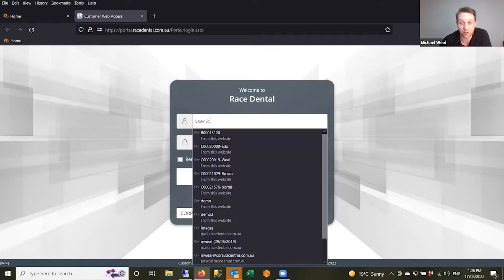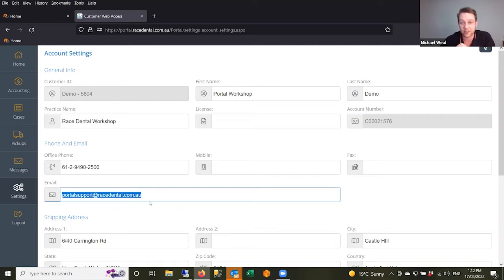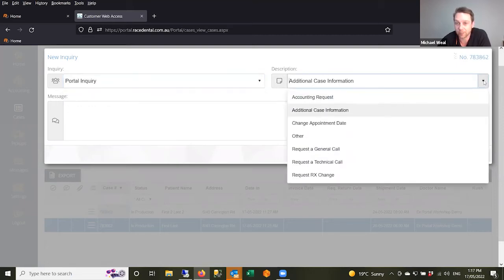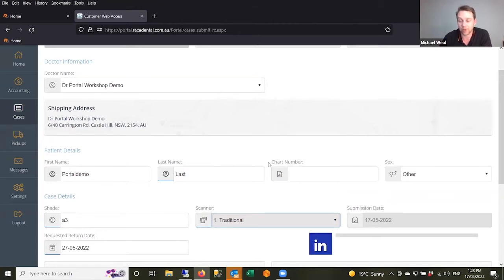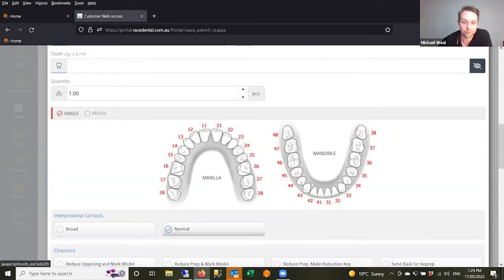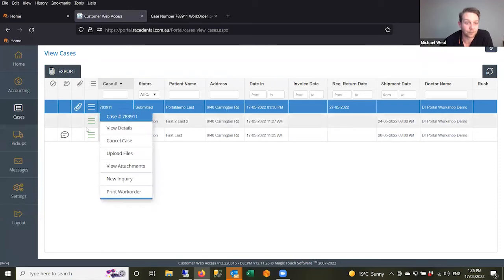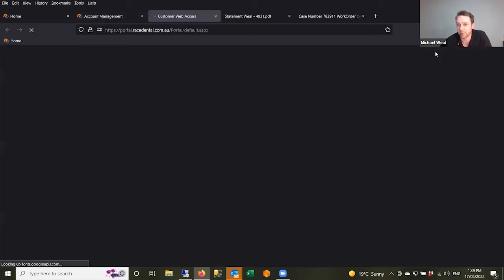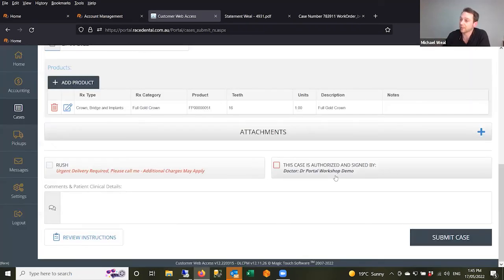Race Academy Webinar: Race Dental Customer Portal Training Workshop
In this video, Michael Weal will discuss on how the portal is making your day-to-day communication with our lab simple, fast, and secure. You will learn the basics from logging in, resetting your password to knowing how to make a payment.